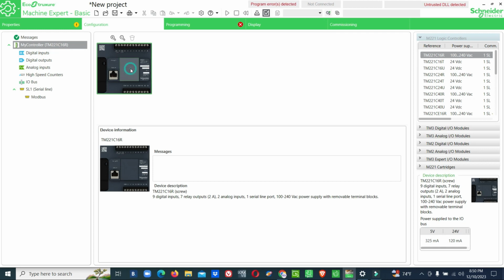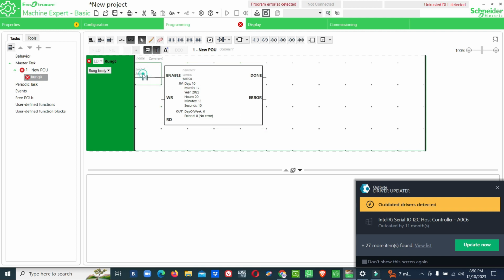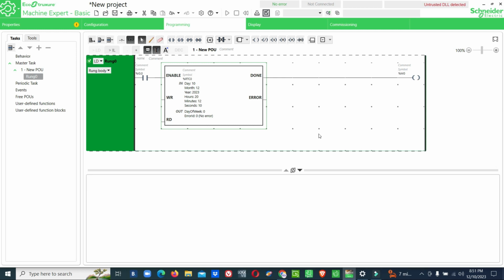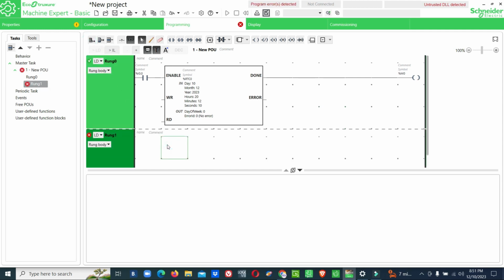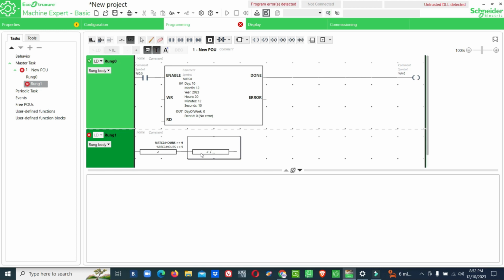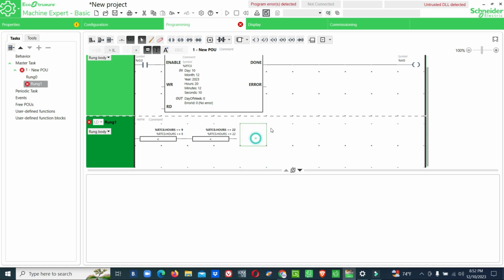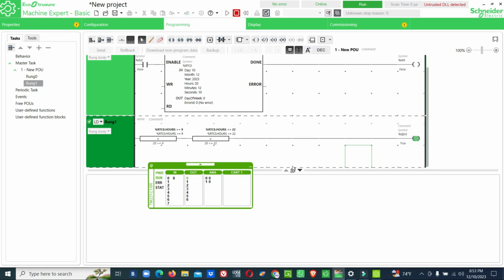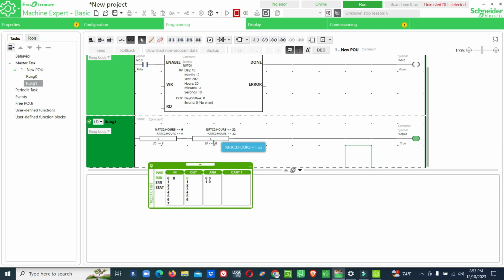Timing operation with M221 PLC-How to use RTC - Real time clock / Eco Struxure Machine expert..